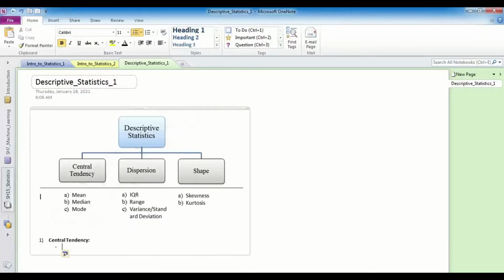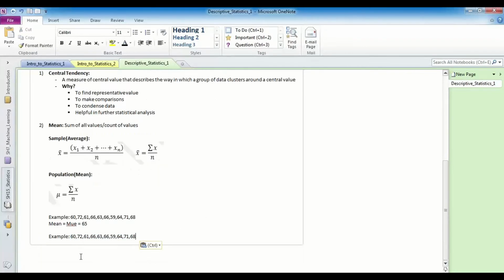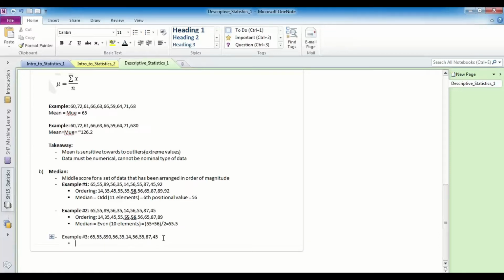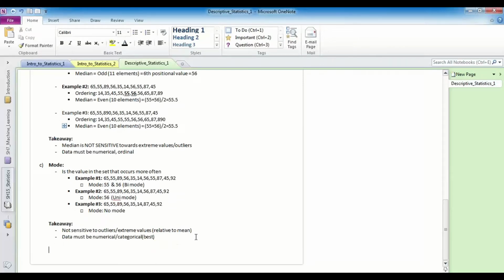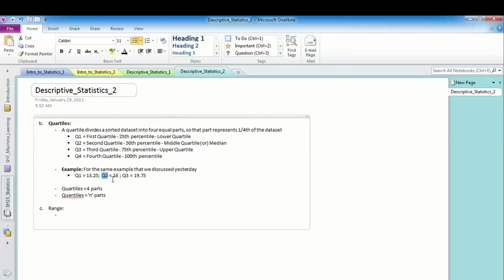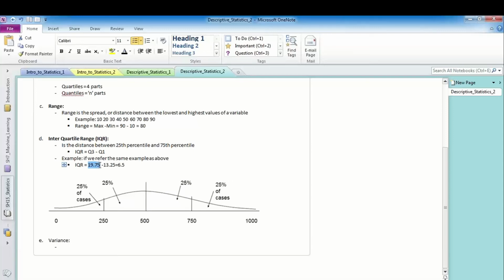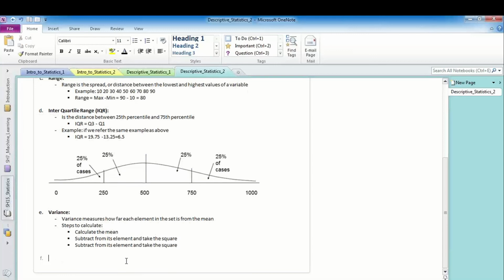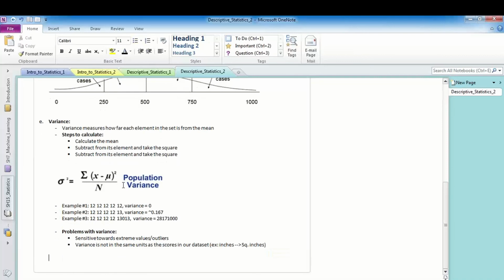Measures of Dispersion in Statistics in data science | For training call/what's app 9652532753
In this video you are going to learn about  Measures of Dispersion in Statistics in data science

Courses Offered:
Core&Advance java
FreshersTranings & Placement CRT
Selenium & AutomachineTesting

Regards,
Harsha Trainings,
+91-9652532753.